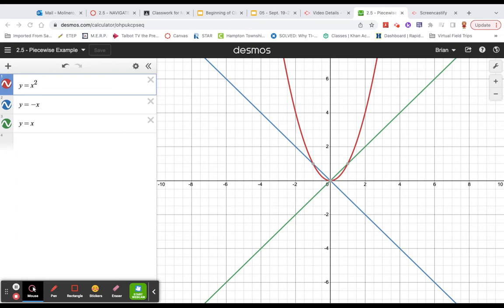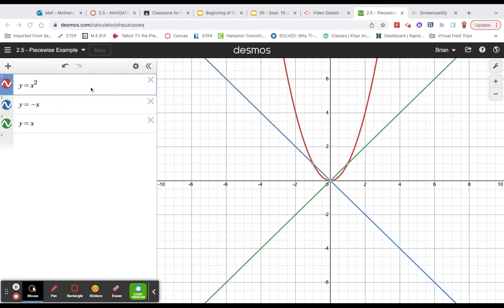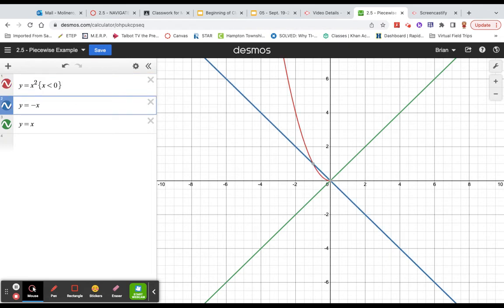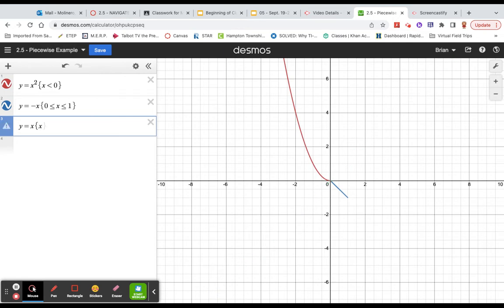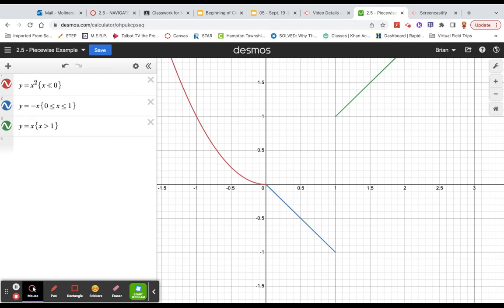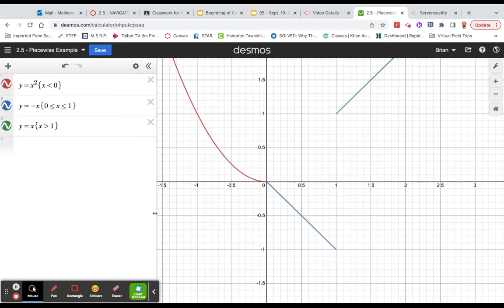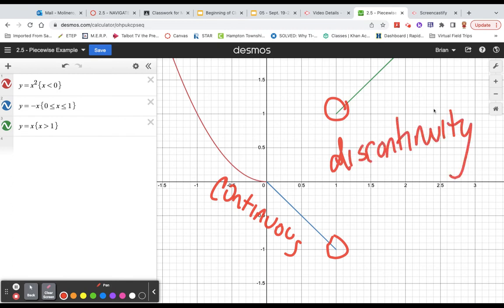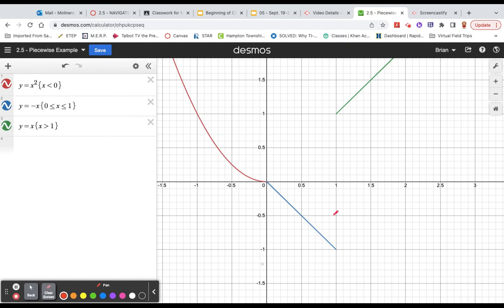2.5 - Function Notation and Piecewise 5